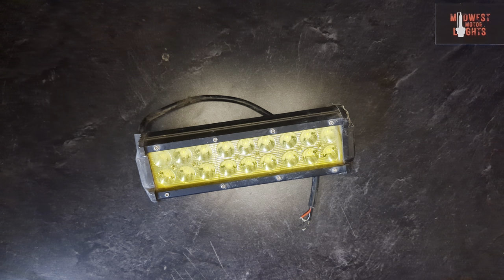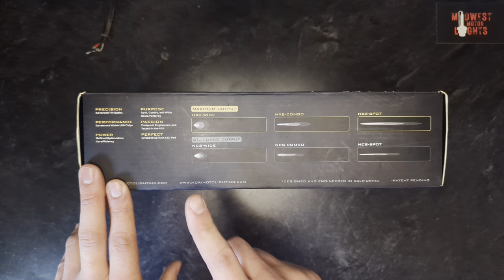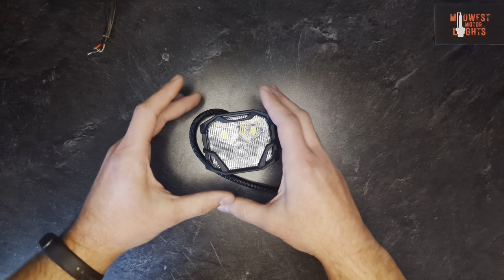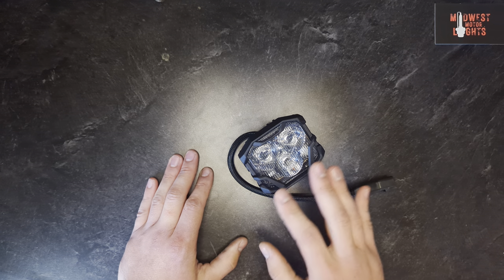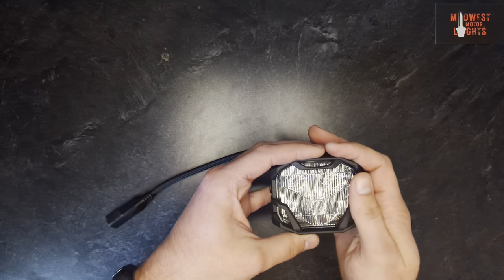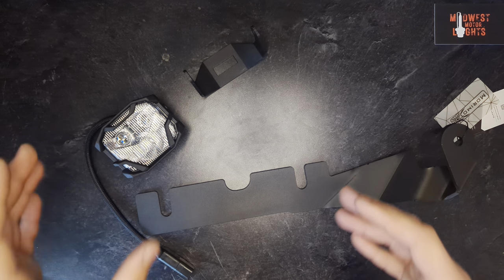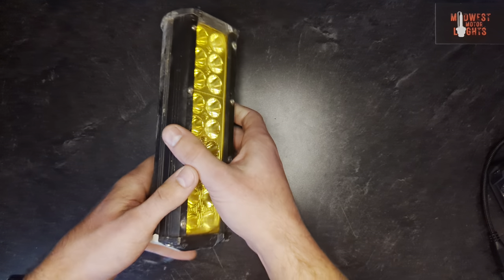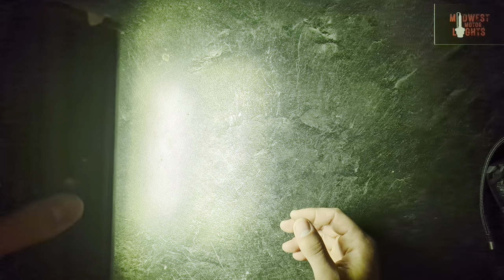Morimoto 4Bangers: Overview, comparison, and more!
In this video we unbox a set of Morimoto 4Bangers, talk about some of the light and mount options, compare them to a common alternative, and give some opinions.